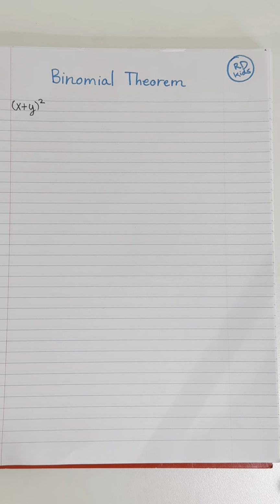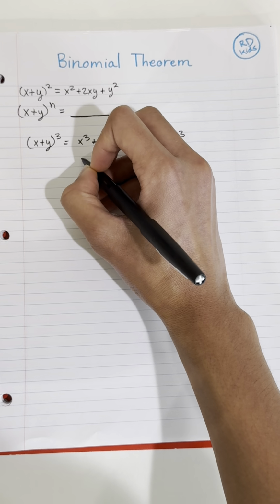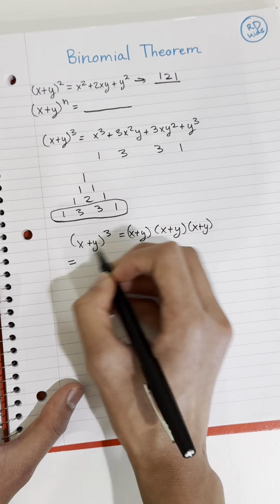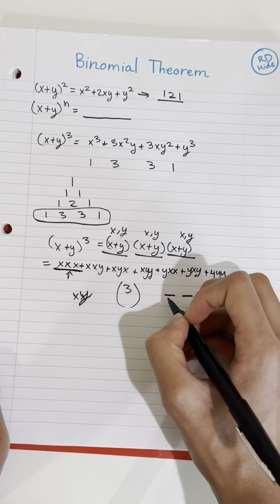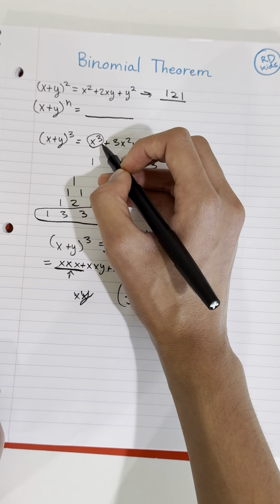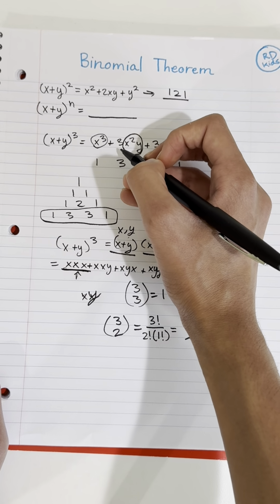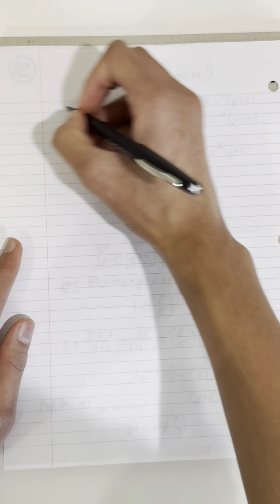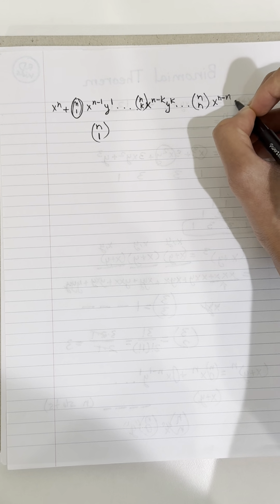The Binomial Theorem